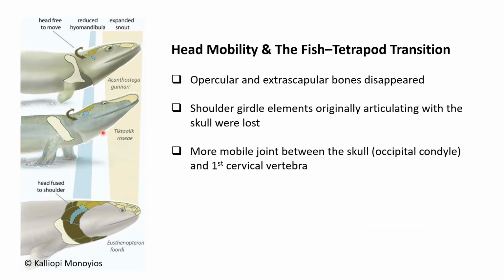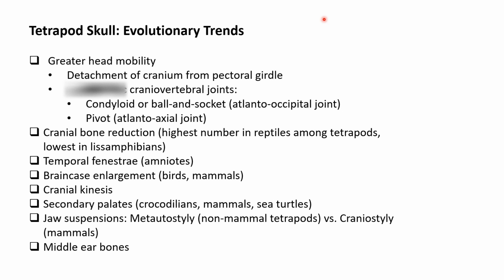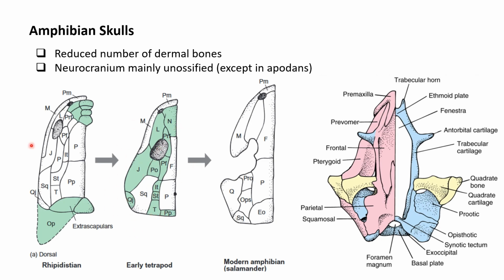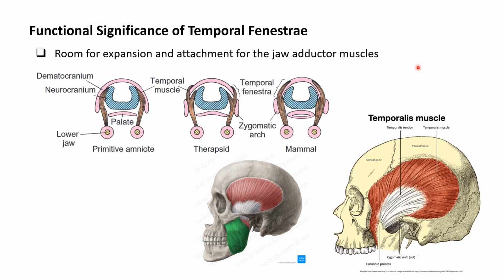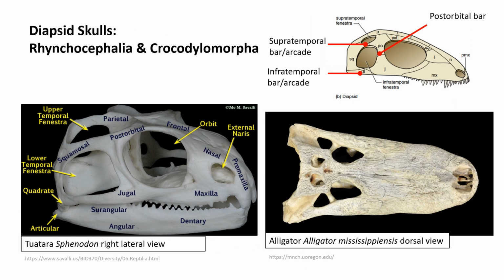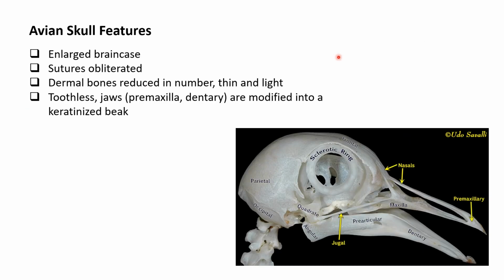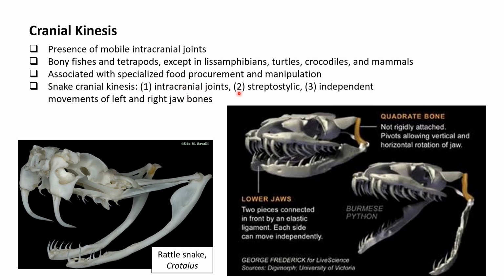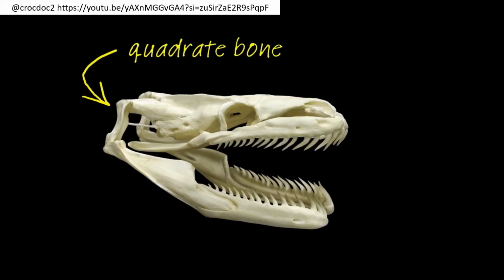Vertebrate Skulls (part 2): Tetrapods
BIO100.41 2nd Sem 24-25